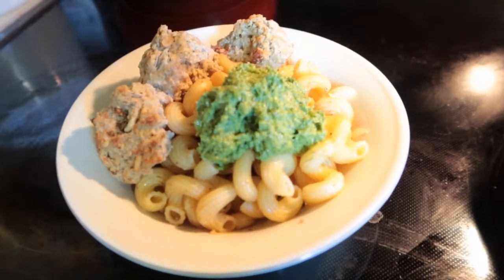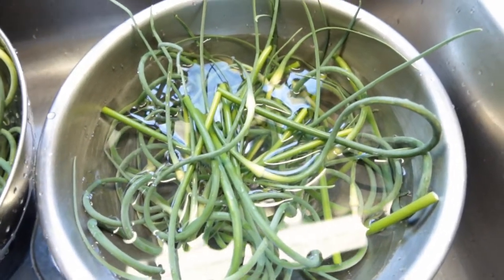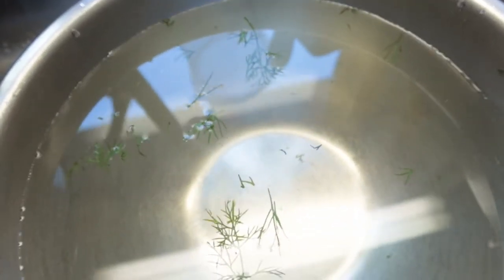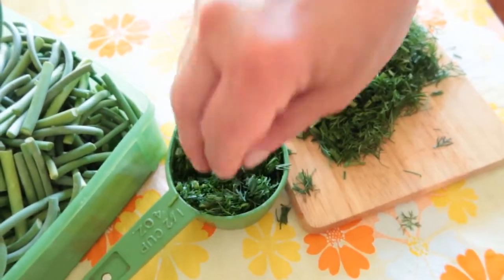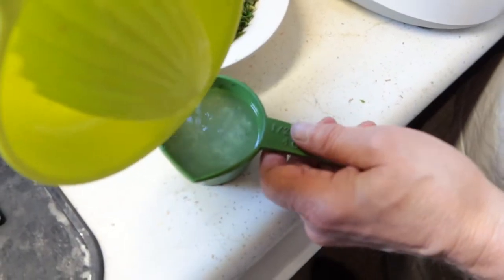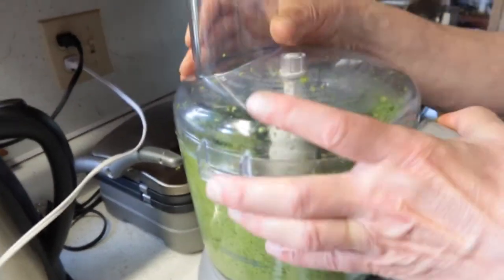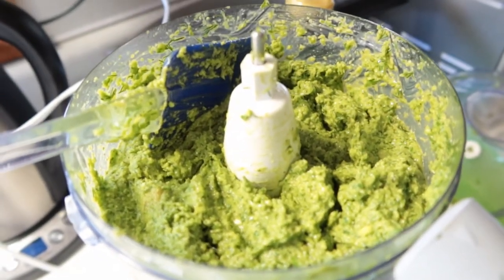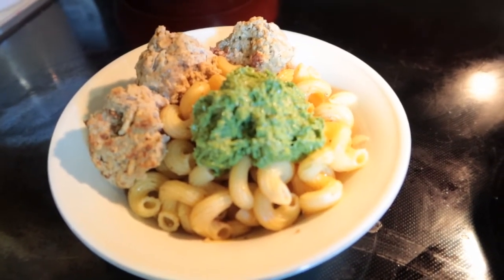DIY: Make Garlic Scapes Paste from Scratch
In early spring or summer garlic produces a scape, which is a flower stalk.
Those scapes can be cooked into delicious green power drink or paste. In this video you will see the step by step process to transform scrapes into a paste.